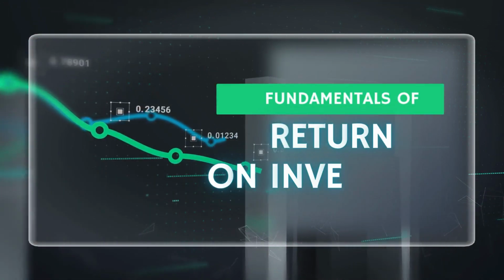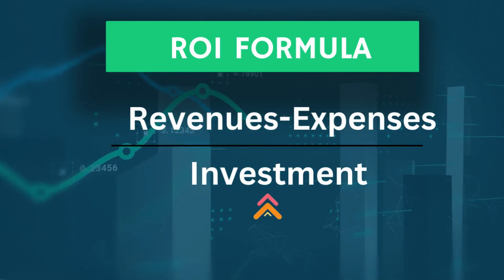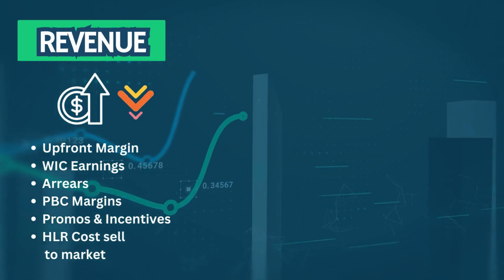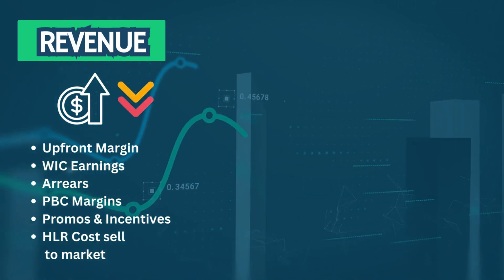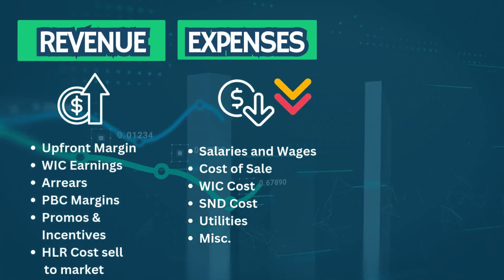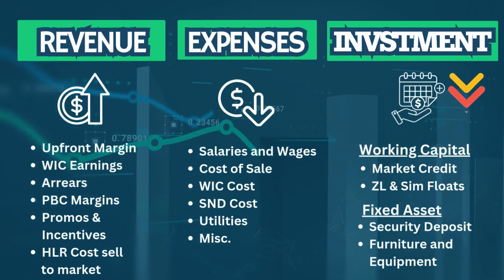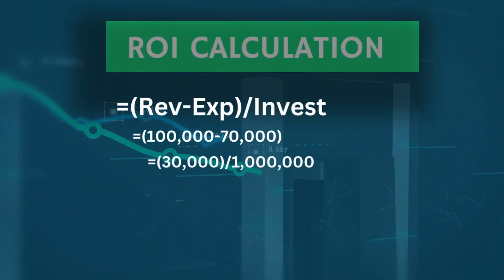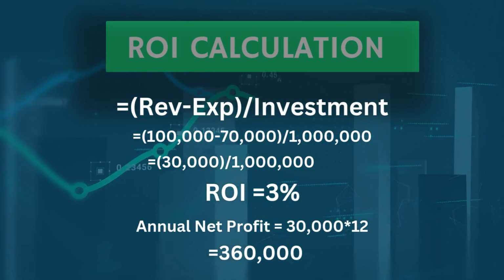Sales Xcel Training Program - What is ROI - ( English)